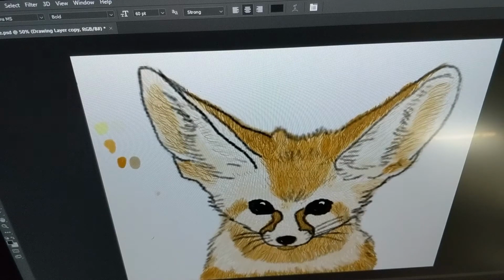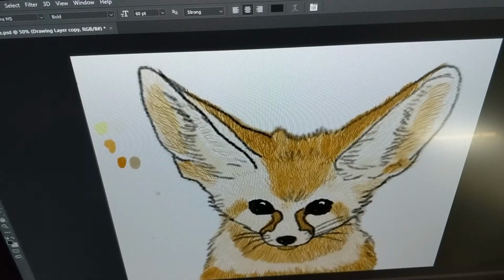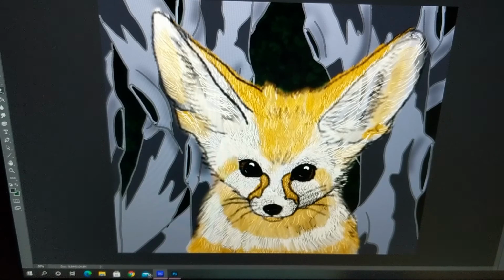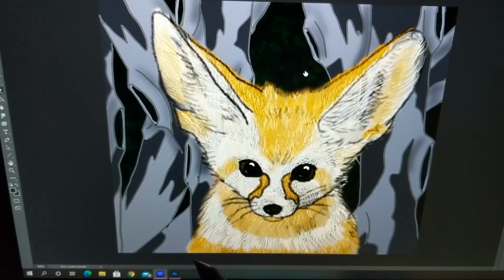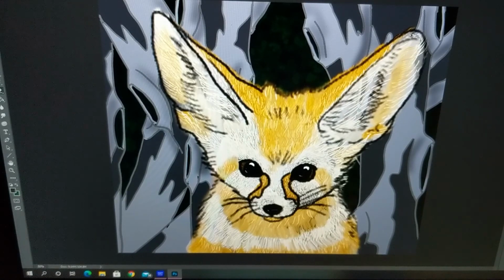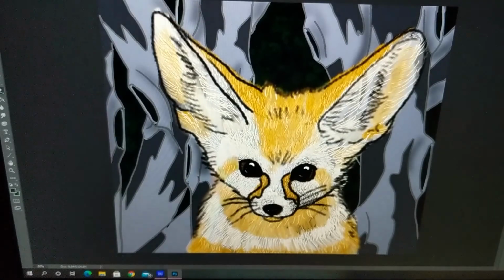Digital Lesson: Animals- Background Part 3